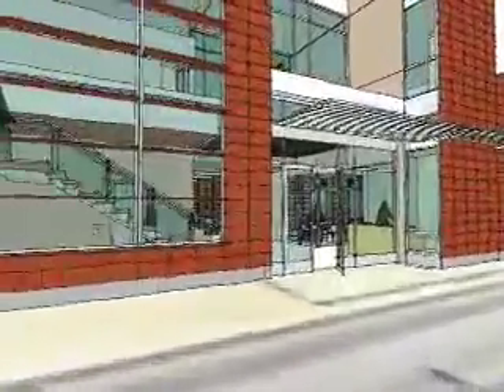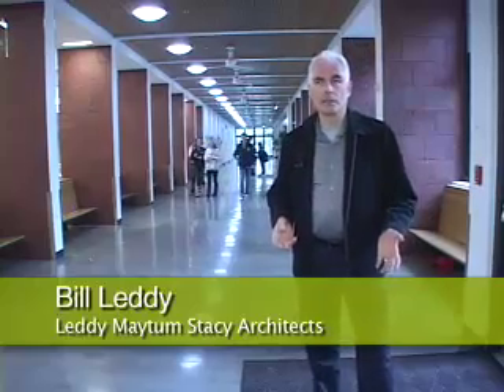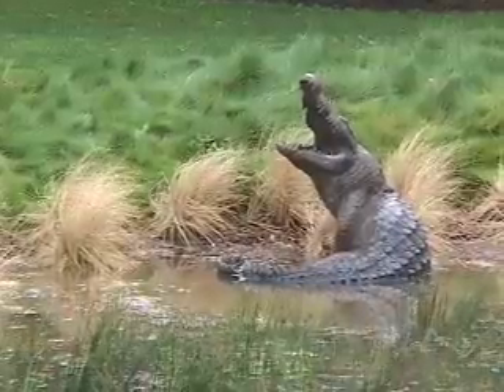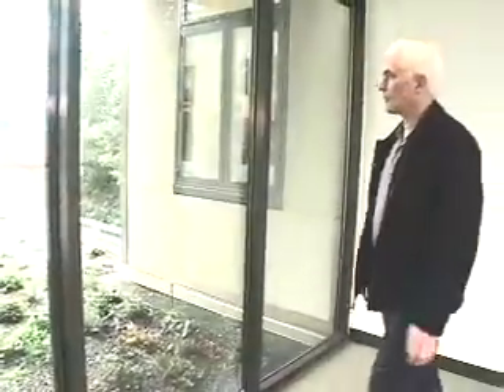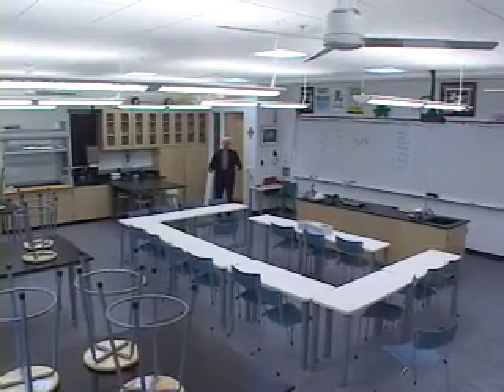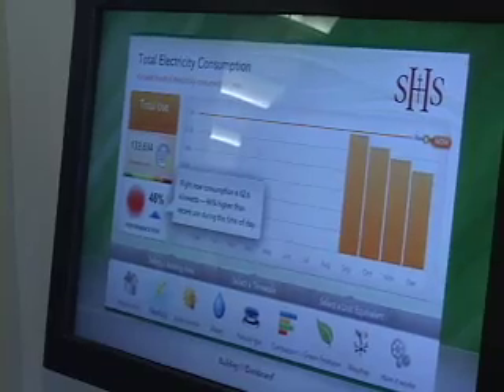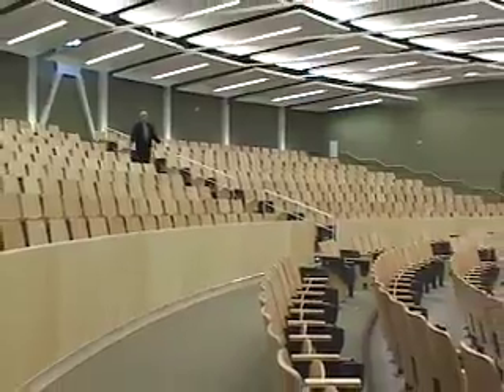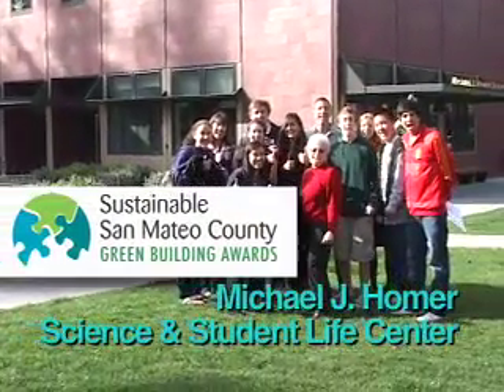Michael J. Homer Science & Student Life Center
Winner of the 2010 SSMC Green Building Award, this stunning combination of eco-friendly technology and environmentally sensitive design is the centerpiece of the Sacred Heart School campus in Atherton.  Team members  Leddy, Maytum Stacy Architects and DPR Construction collaborated in creating an aesthetically inviting learning environment whose very design instills appreciation for the planet in the students studying there.